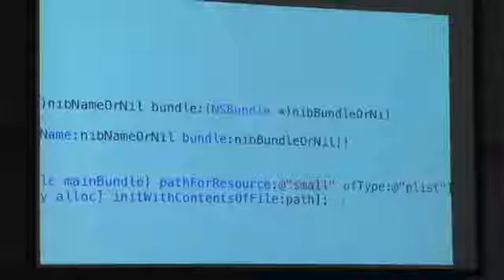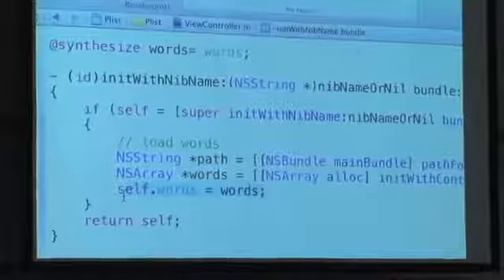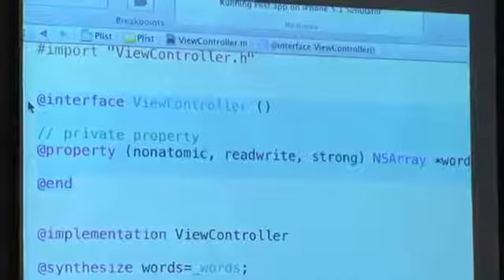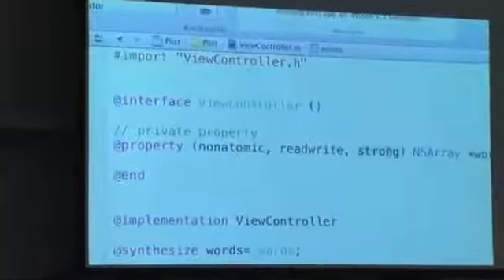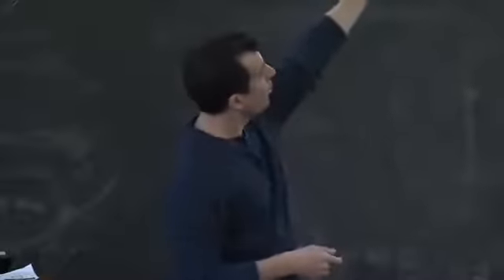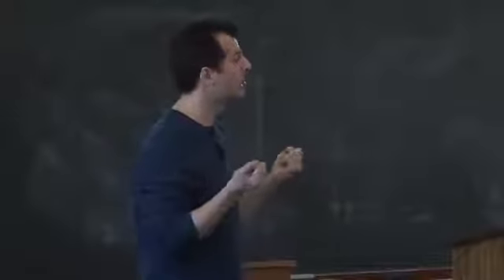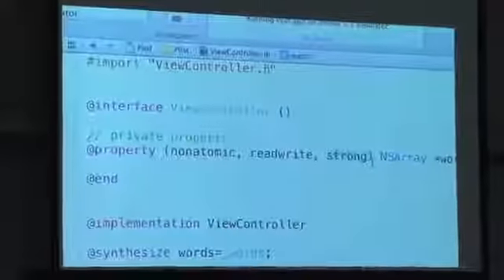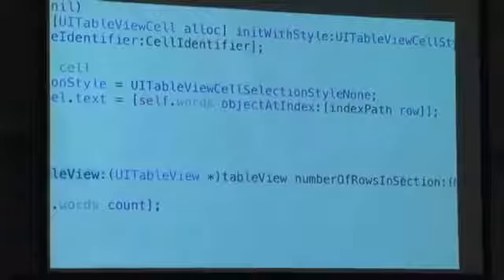iOS Programming Lecture 7 part 5 Mobile Software Engineering by David J Malan